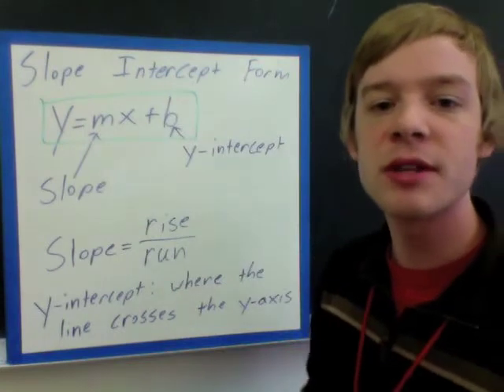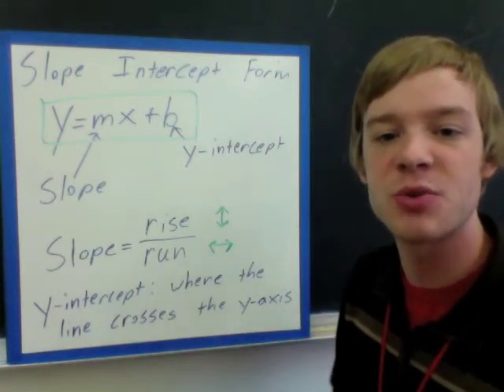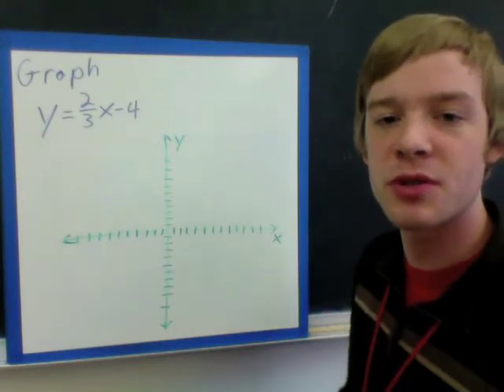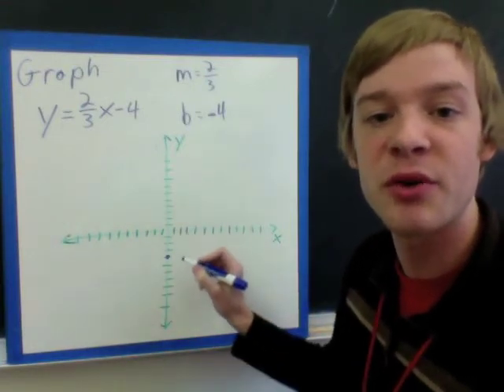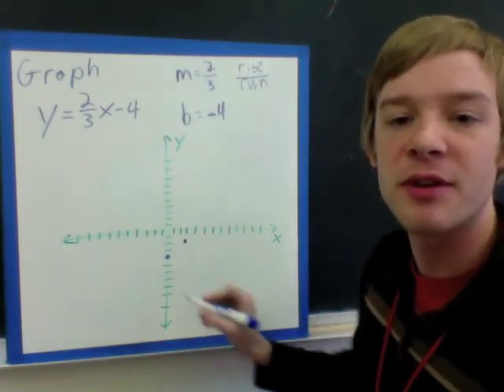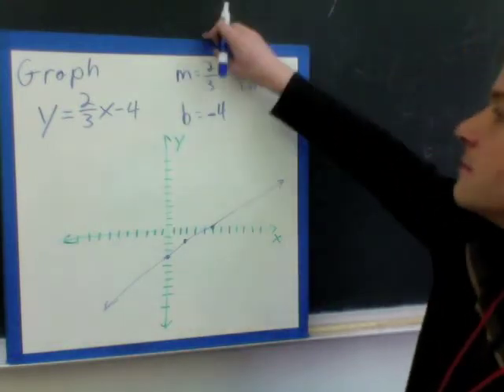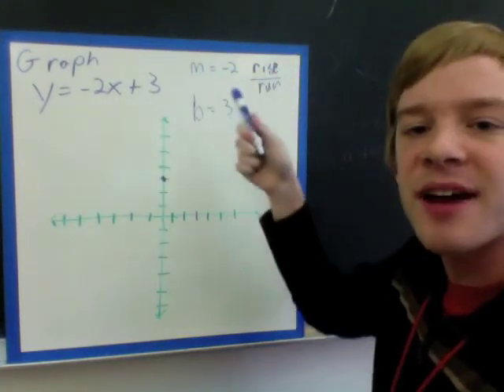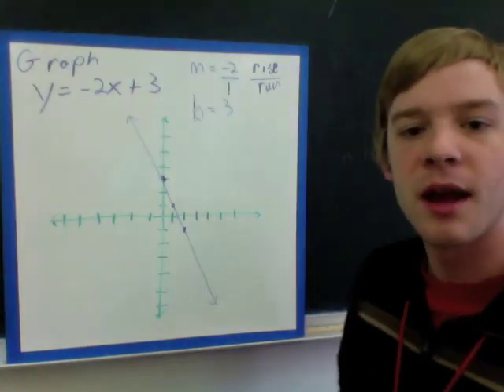Graphing lines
Graphing a line in slope intercept form.